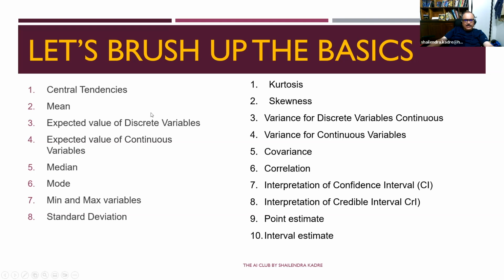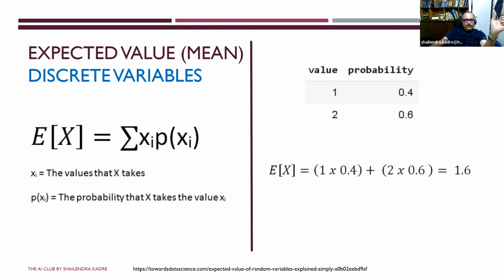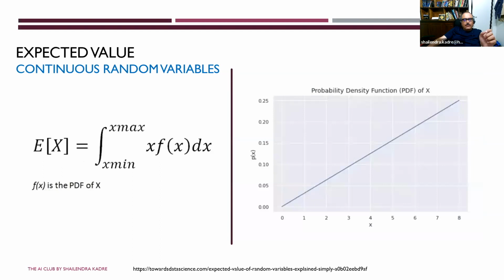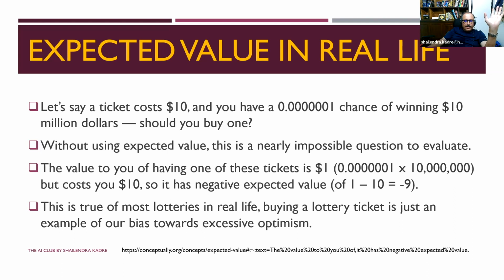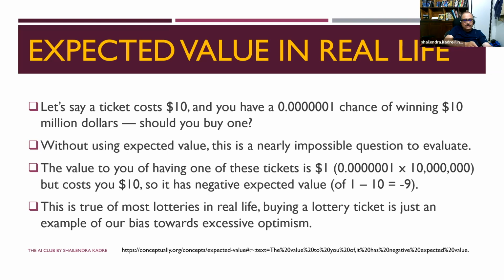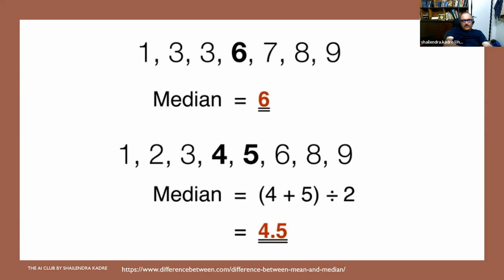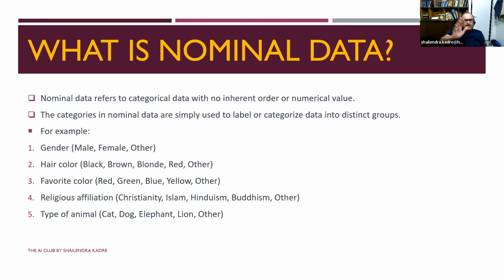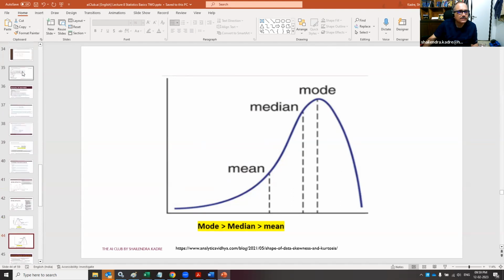[English] aiClub.ai - Lecture 19 -Mean, Median, & Expected Value With Shailendra Kadre